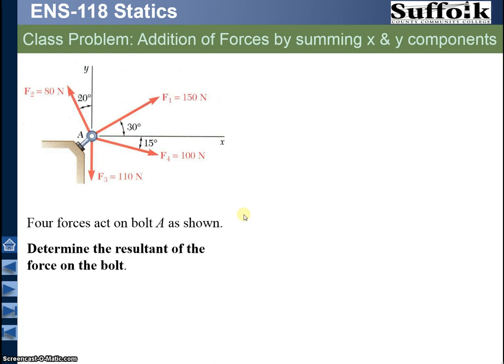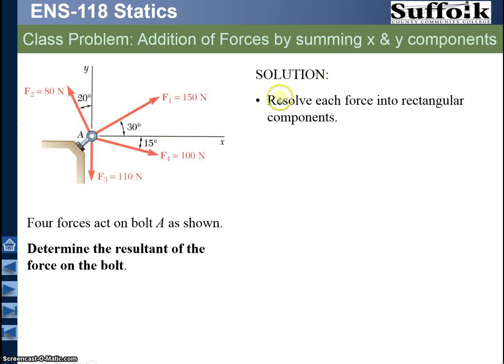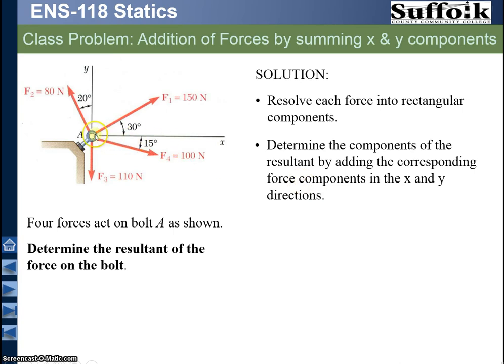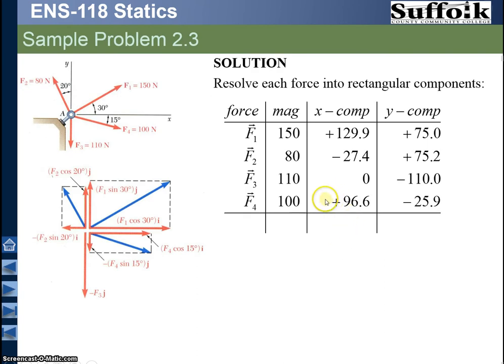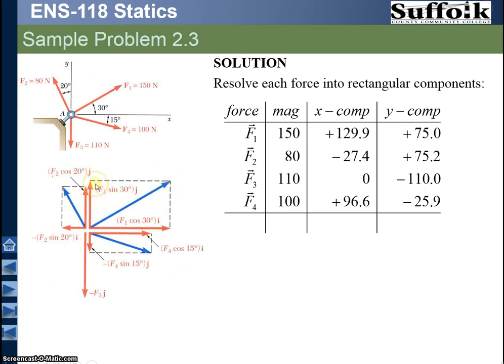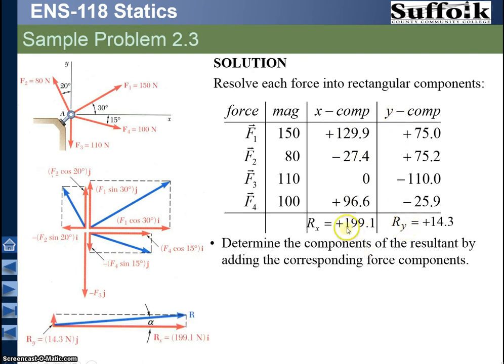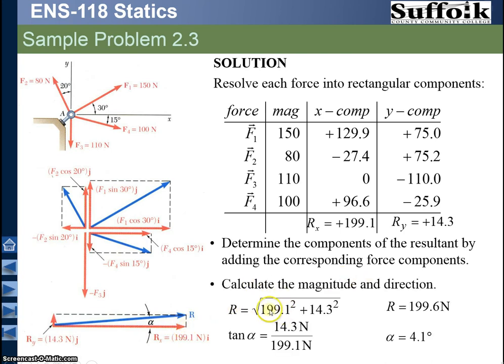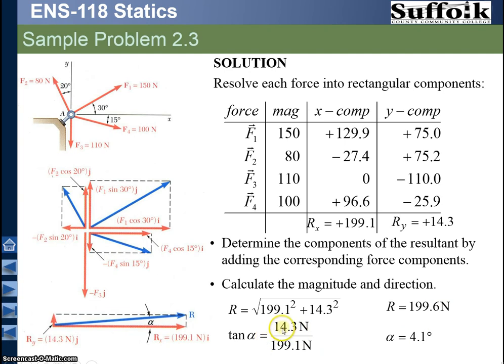Addition of forces by summing x & y components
Solving for the Resultant Force on a body by algebraically summing the individual force x & y components.